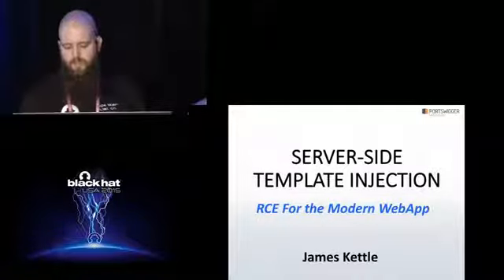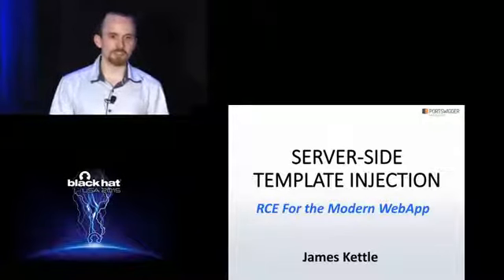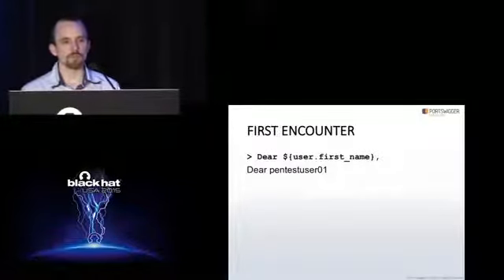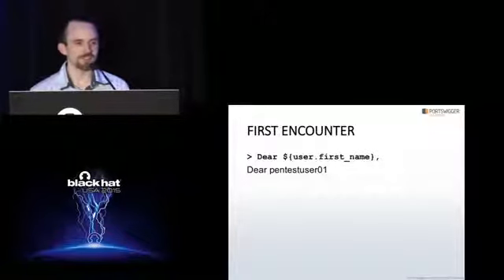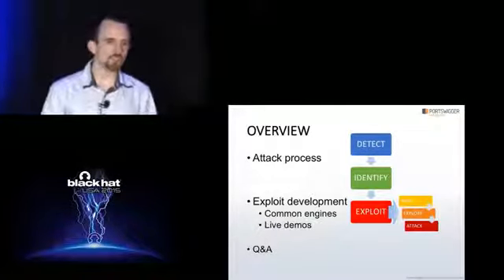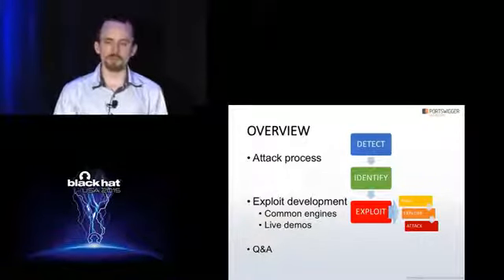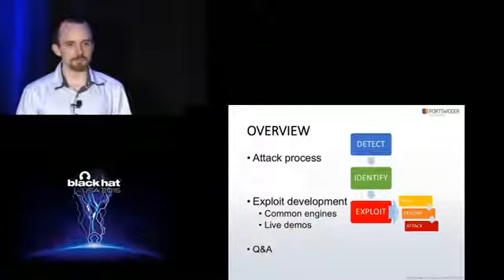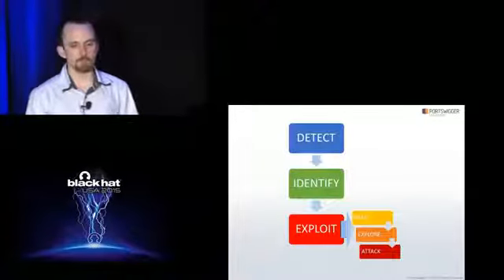Black Hat USA 2015 - Server Side Template Injection RCE For The Modern Web App